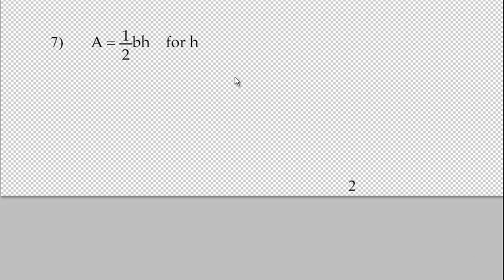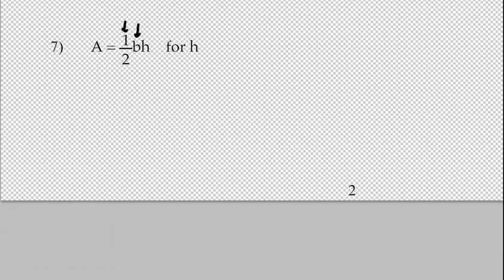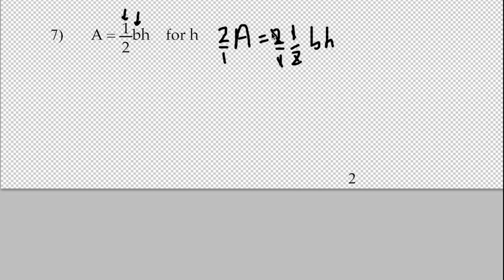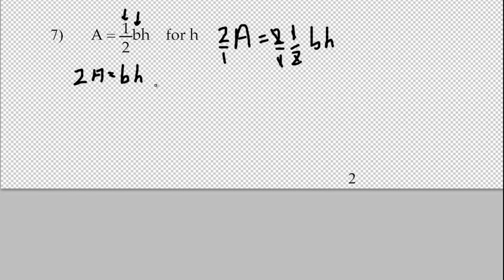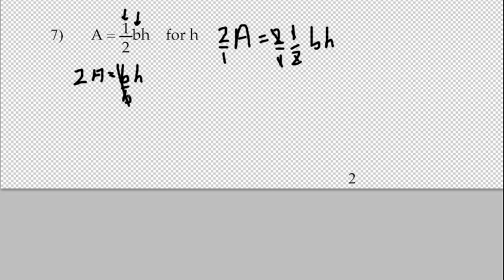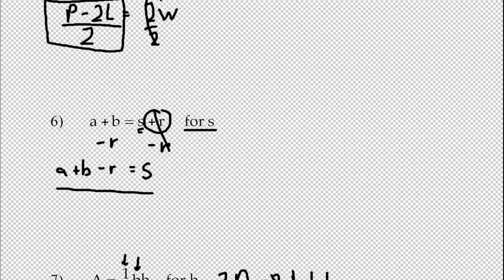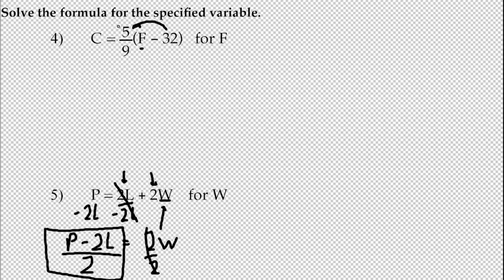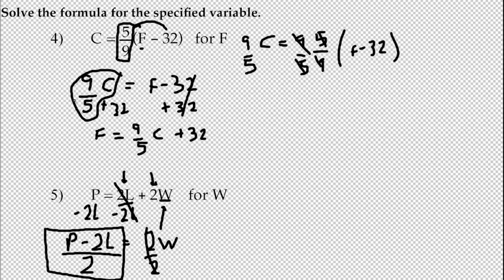Solve for a variable 2